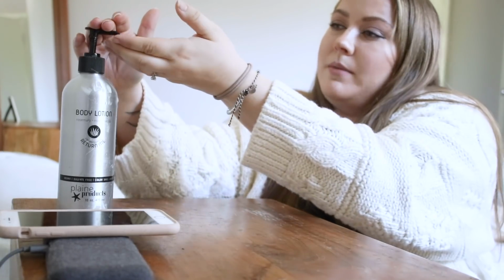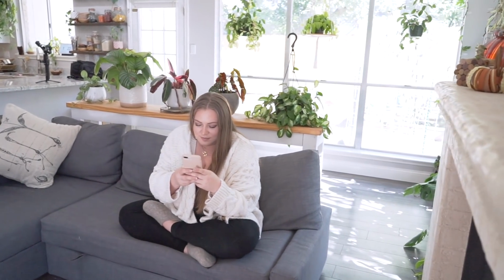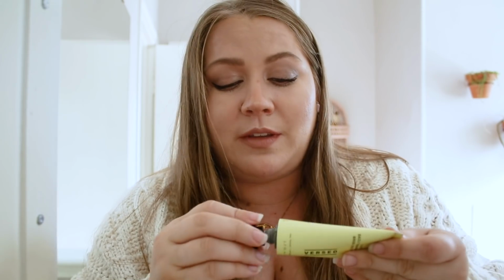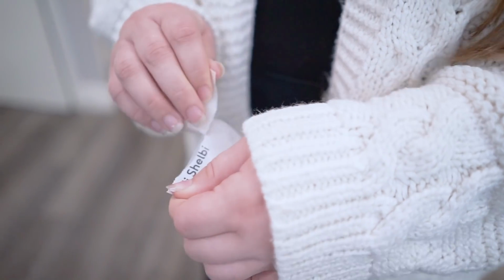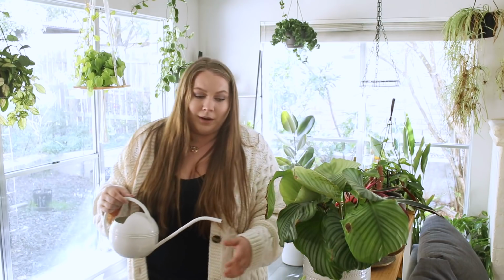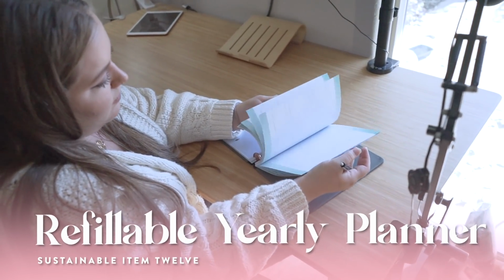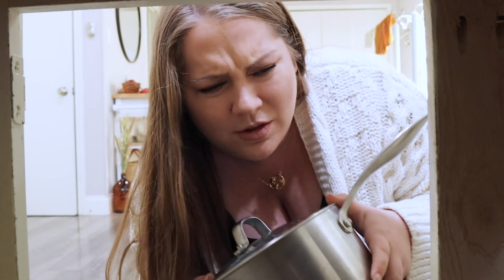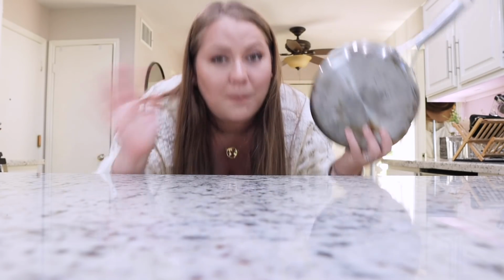sustainable & eco-friendly things i use EVERYDAY (zero waste favs)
What are some sustainable things YOU use everyday? If your phone isn't already one of them check out Trademore ▸▸▸ to snag an iPhone or Smartphone

--- Get $10 OFF your planner with this link
▸ Green Pan Set

"You cannot do all the good that the world needs,
but the world needs all the good that you can do." ©

NEW TO ZERO WASTE??

--▸ Plant Trees while you search with Ecosia - IT'S FREE!